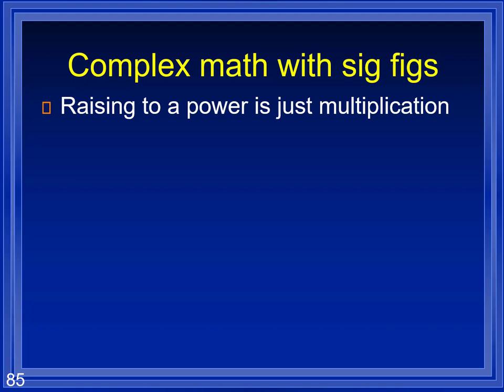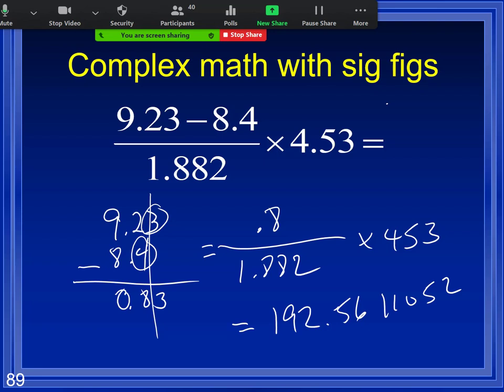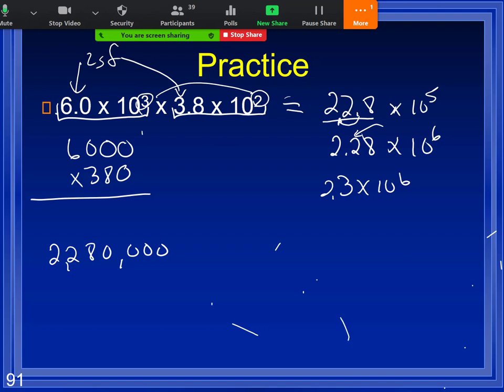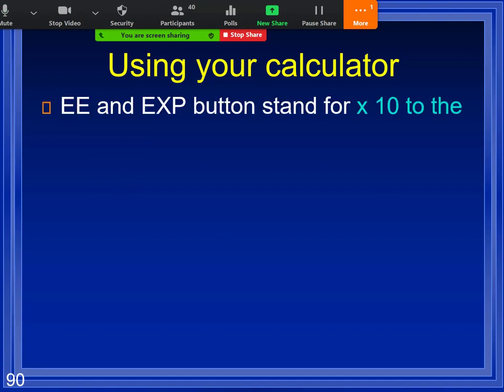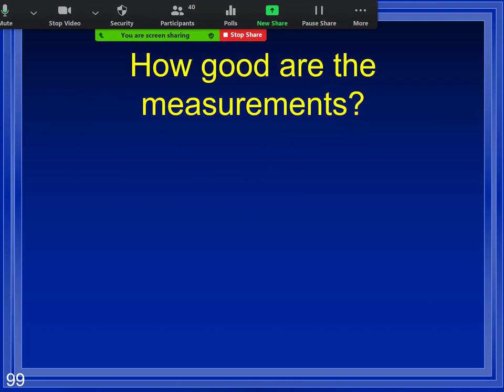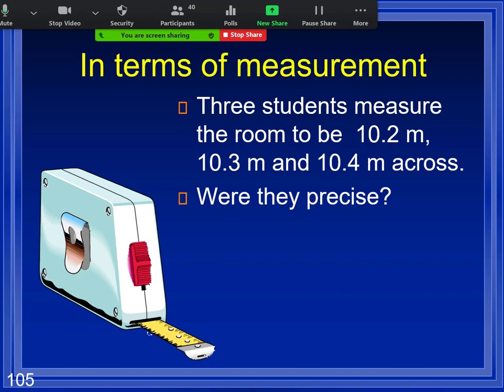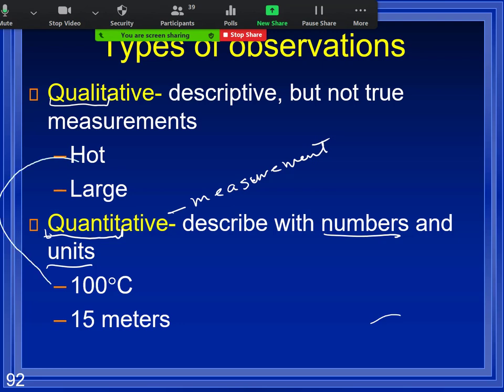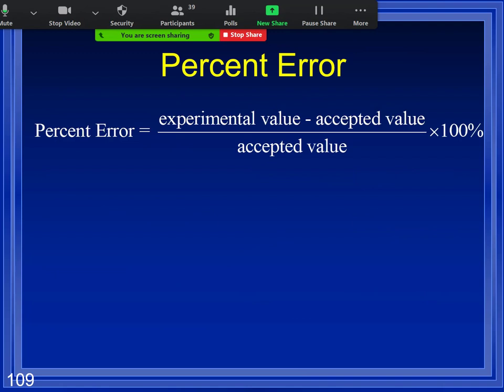H Aug 18 Notes Complex sigfigs